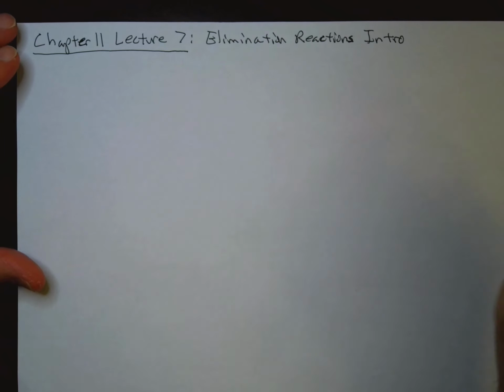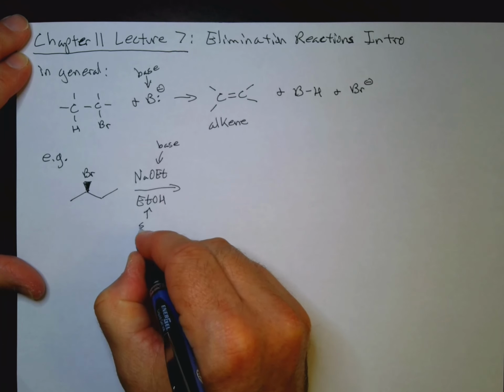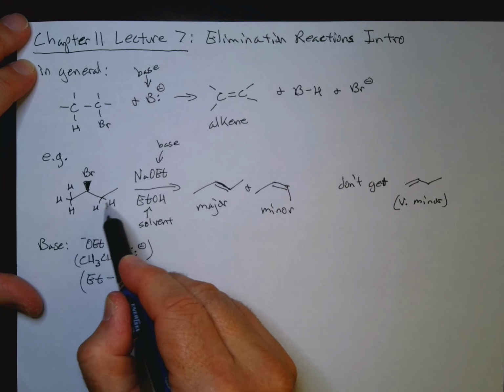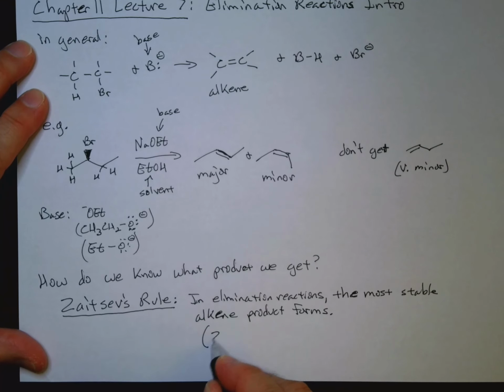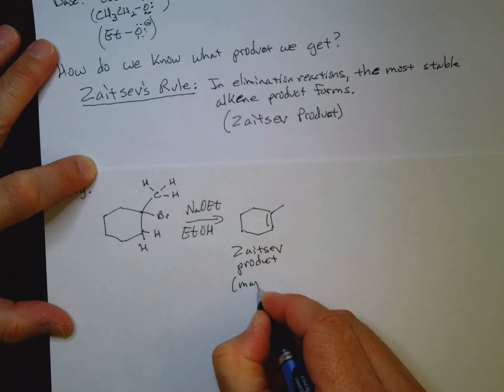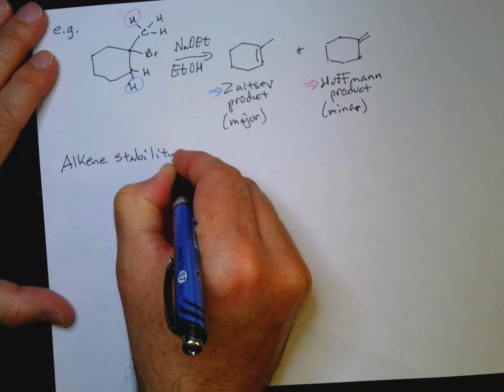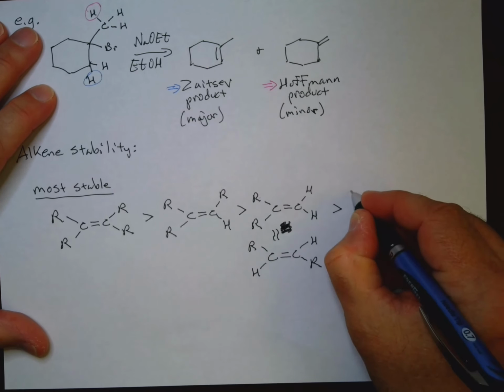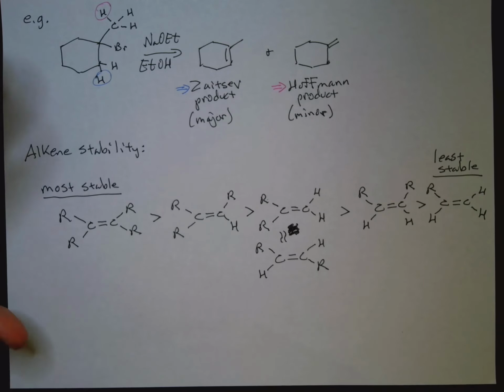Chem 12A Chapter 11 Lecture 7 Elimination Reactions Intro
Dr. Pitcher introduces elimination reactions, including Zaitsev's rule.